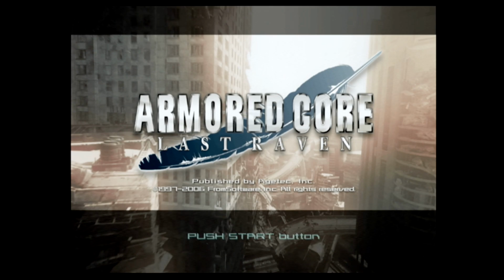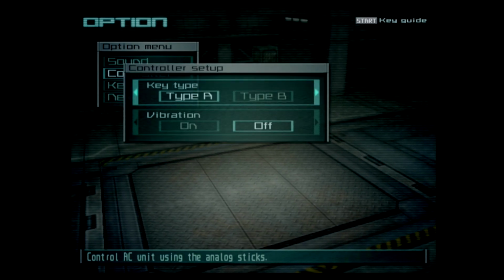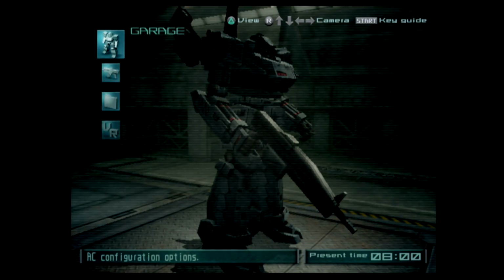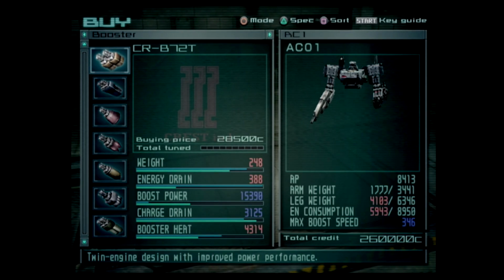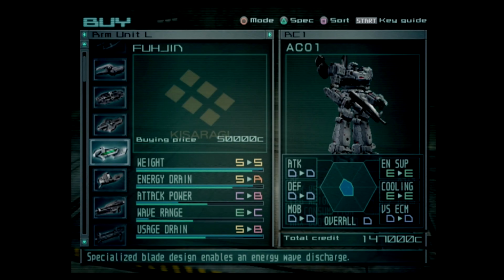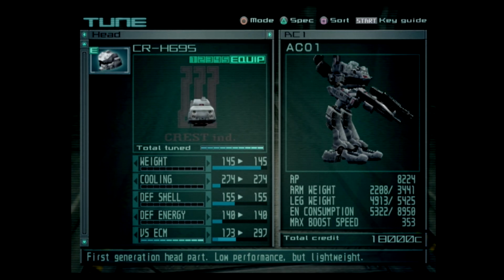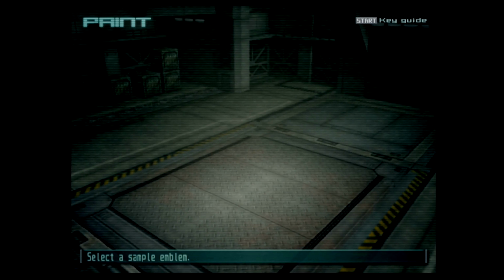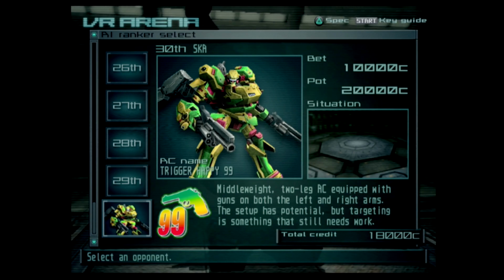Armored Core: Last Raven [PS2/136%] -- PART 1 -- Overview & Introduction